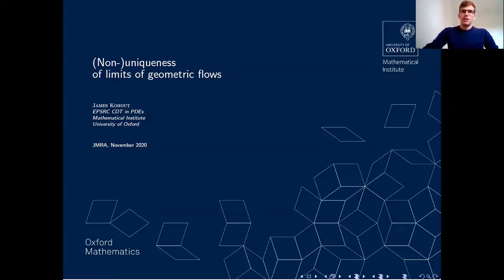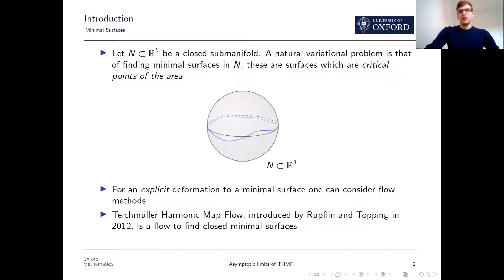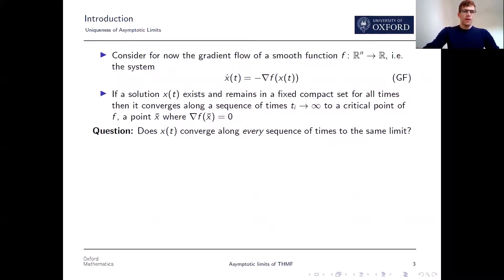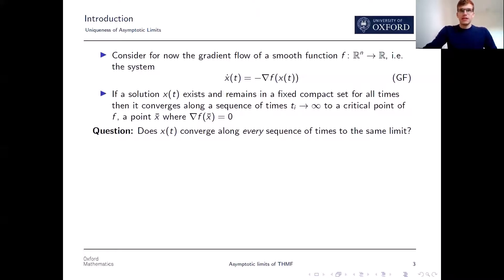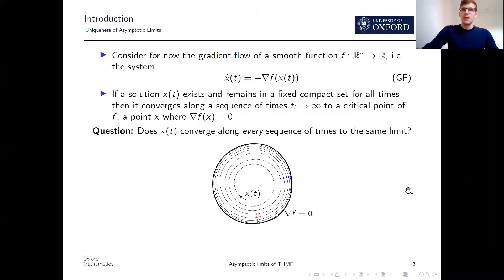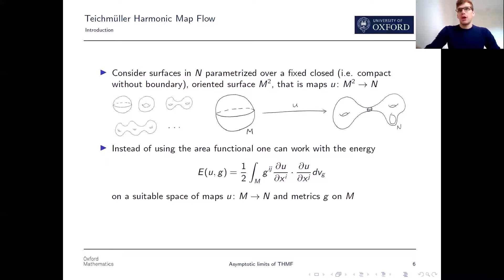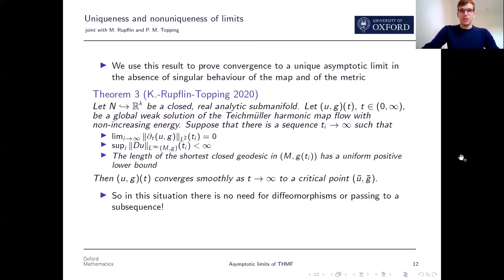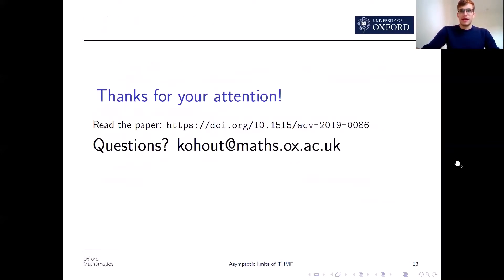(Non-)uniqueness of limits of geometric flows, James Kohout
Abstract: In the study of geometric flows it is often important to understand when a flow which converges along a sequence of times going to infinity will, in fact, converge along every such sequence of times to the same limit. While examples of finite dimensional gradient flows that asymptote to a circle of critical points show that this cannot hold in general, a positive result can be obtained in the presence of a so-called Lojasiewicz-Simon inequality. In this talk I will discuss some aspects of a recent joint work with Melanie Rupflin and Peter M. Topping in which we examined this problem for a geometric flow that is designed to evolve a map describing a closed surface in a given target manifold into a parametrization of a minimal surface. On one hand, we were able to construct explicit targets so that the flow exhibited non-uniqueness. On the other hand, when the target is real analytic, we were able to prove a Lojasiewicz-Simon inequality and show convergence to a unique limit in the absence of singular behaviour.